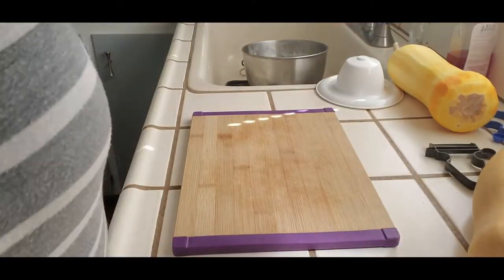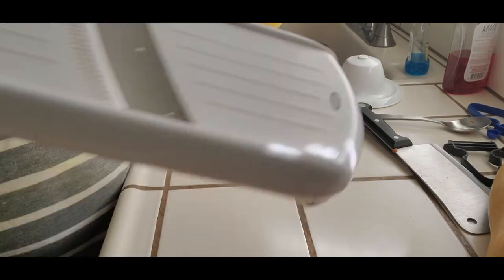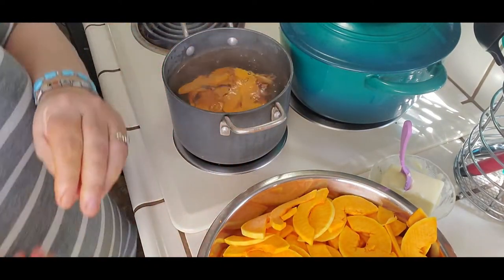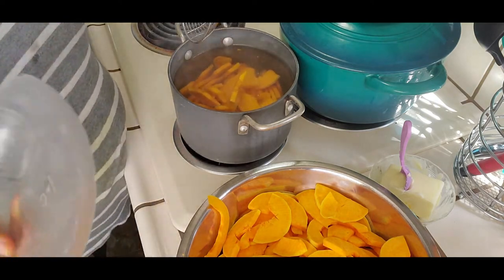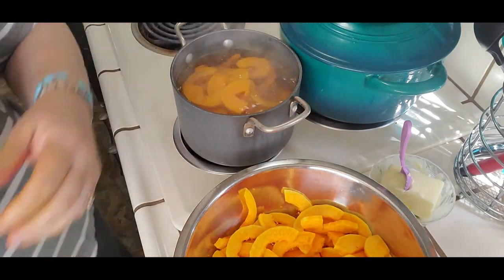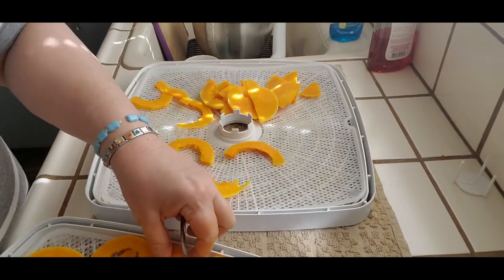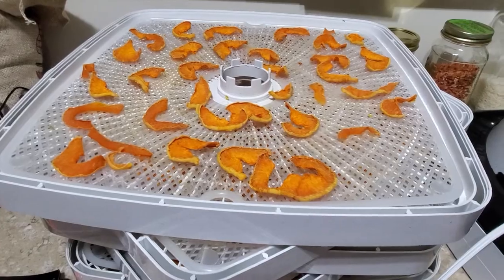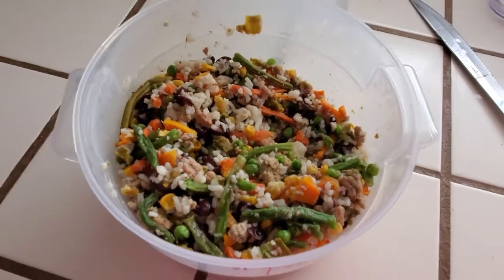Dehydrating Butternut Squash for Dogs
Before my intro.. a bit about this video: A friend gifted me 2 butternut squash, I let them sit for a long while and couldn't think what to add them to for me to eat. So, I needed some healthy add-ons for my fur kids kibble topper. and hence the opportunity to make a new video. Enjoy.

Welcome to An Itty Bitty Homestead.   I'm Cat your friendly neighborhood preppier, food preserver via canning and dehydrating and stocker of short and long term pantry items.

Before you criticize remember, I'm no expert, learning everyday myself but I do my very best to be correct, informative and idea providing.
If you stay till the end, you might find some bloopers that occurred during the making of my videos. I don't always get it right... shocker I know.

**Any shared videos must be NOT FOR CHILDREN and must follow the COPPA rules and guidelines.
Thanks again, Cat